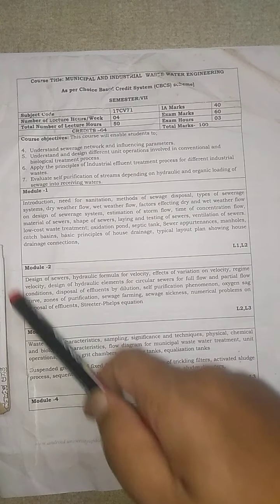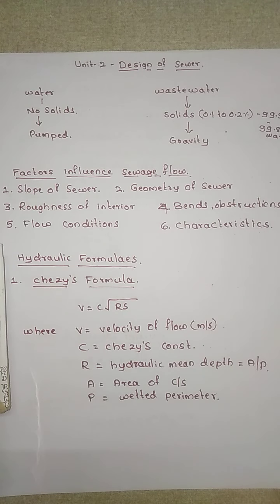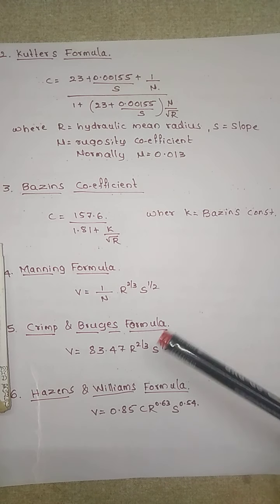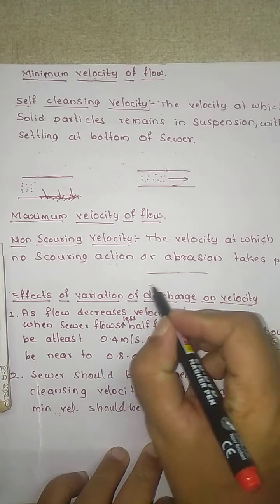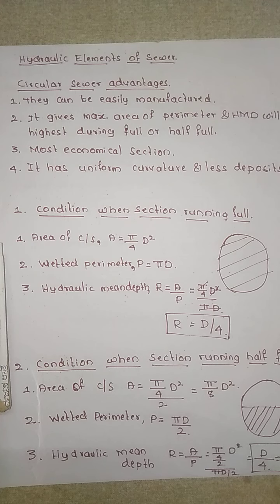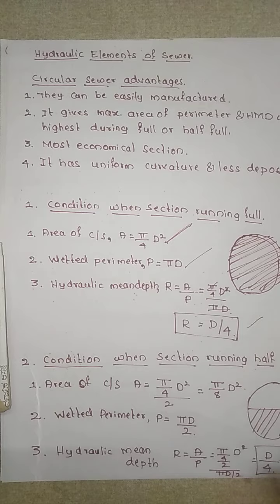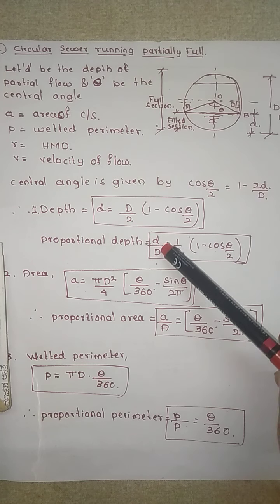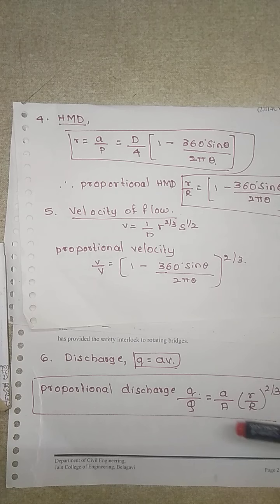17CV71 Municipal and Industrial Wastewater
Module 2, Introduction to Design of sewers